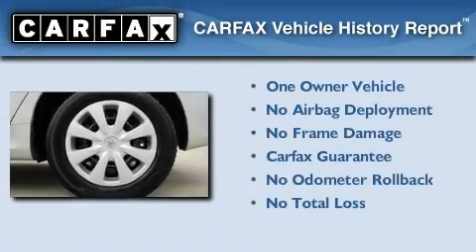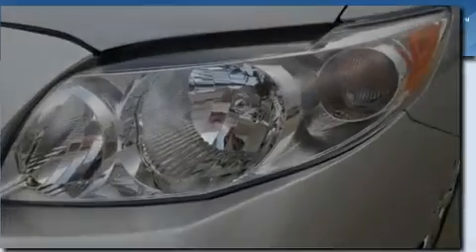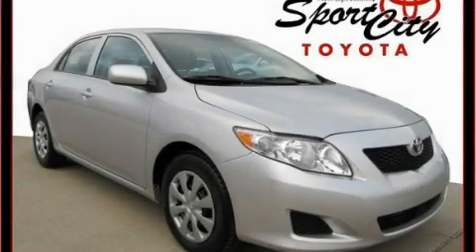2010 Toyota Corolla Denton TX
We are proud to present this 2010 Toyota Corolla .

 Year : 2010

 Make : Toyota

 Model : Corolla

 Engine : 1.8L DOHC SFI 16-valve VVT-i 4-cyl engine

 Trans . : Automatic

 Exterior : Silver

 Miles : 35,782

 Sport City Toyota

 12650 LBJ Freeway

 At Sport City Toyota , we know that our customers have plenty of options when it comes to buying or servicing their vehicles . More than just a standard loyalty program , the Sport City Toyota Advantage offers every customer , both old and new , a wide range of amenities and services to make your experience at our dealership as easy . . . and as easy going . . . as possible .

 Here is a brief list of why so many North Texas Drivers choose Sport City Toyota for all of their automotive needs .

 * Proud Member of the John Eagle Family of Dealerships

 * Oil Changes For Life

 * Local Service Shuttle

 * No Hassle - No Haggle Internet Pricing

 * On-Site Five Star Concierge

 * On-Site Car Rentals

 * Starbucks Coffee

 * Prompt Trade Appraisal Upon Arrival

 * Free Wi-Fi Internet

 PROUDLY SERVING THE DFW AREA SINCE 1962

 2010 Toyota Corolla Dallas TX